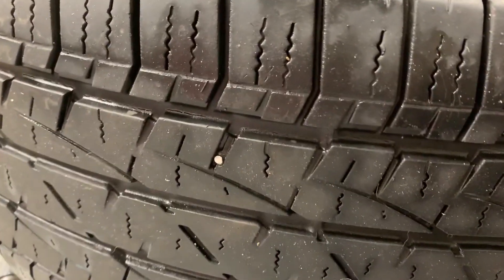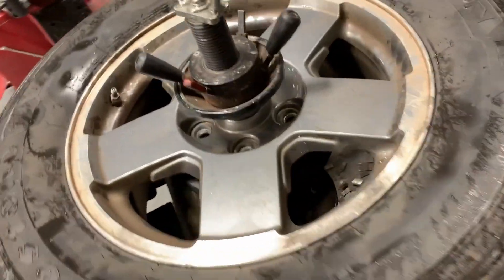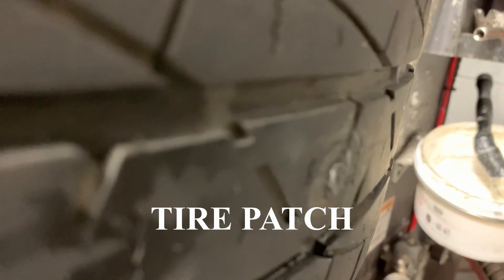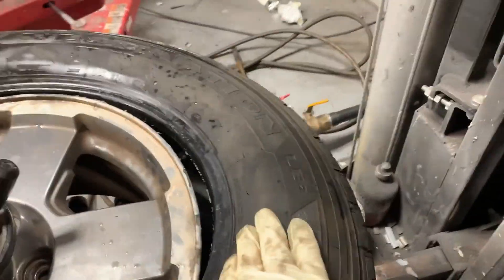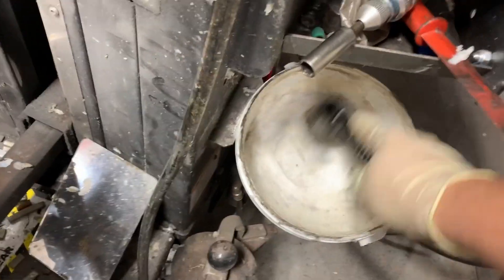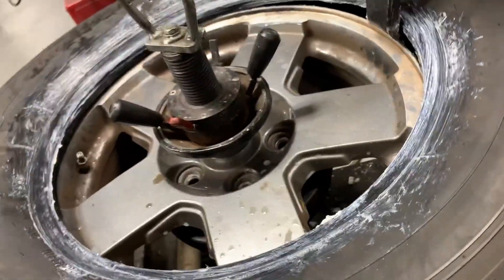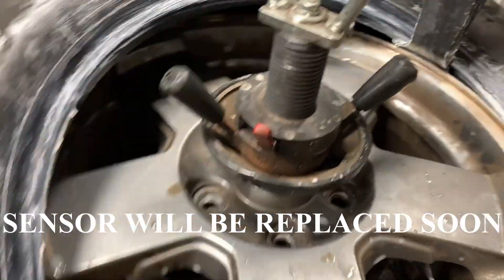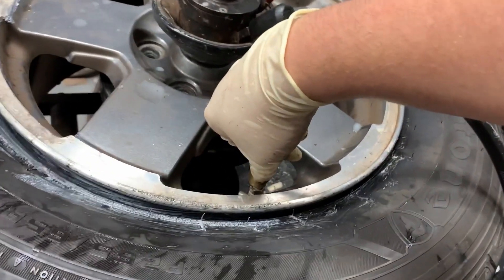THE DO’S AND DON’TS OF A TIRE PATCH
ERICK PATCHES BROTHER IN LAW'S TIRE